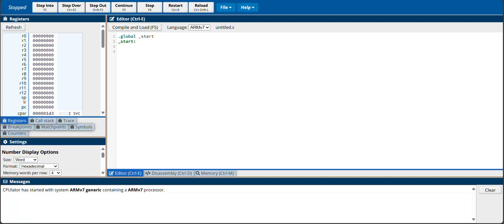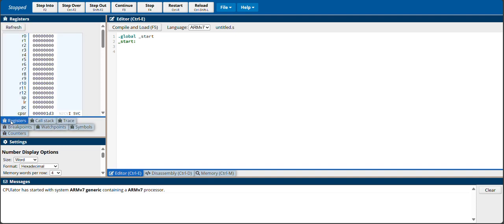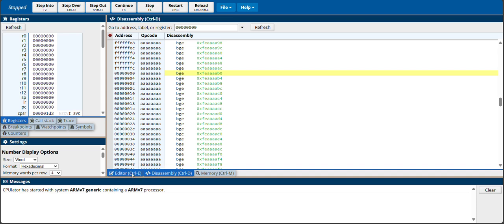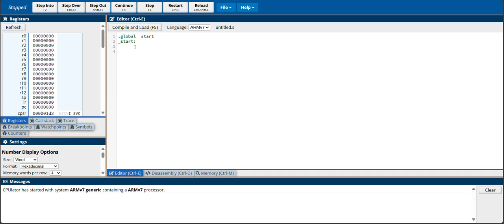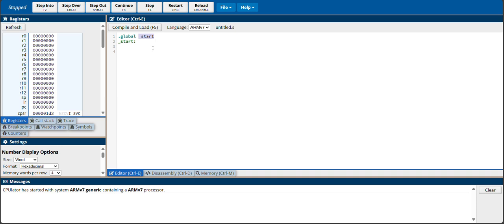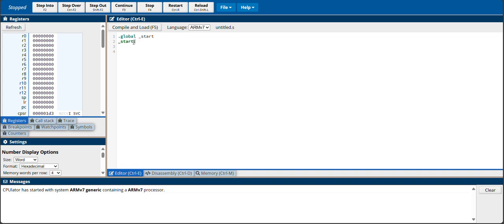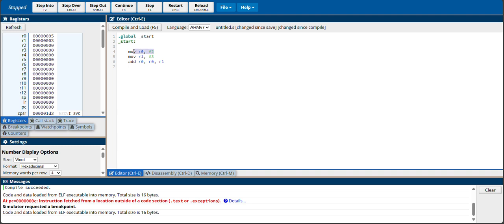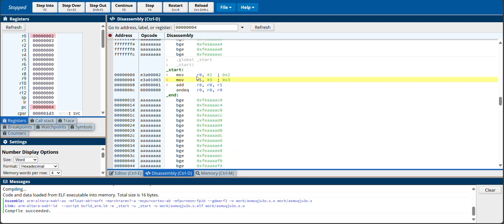ArmV7 compiler tutorial